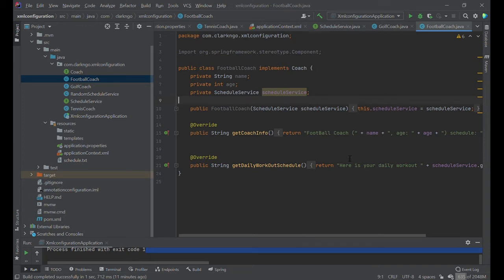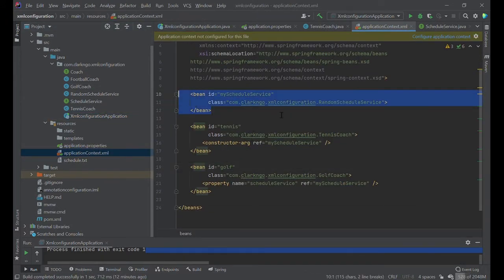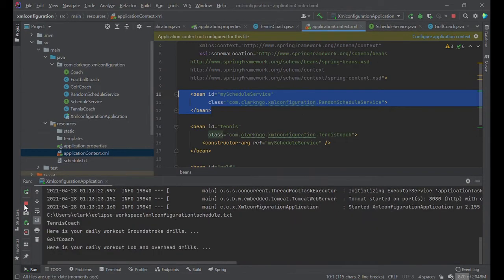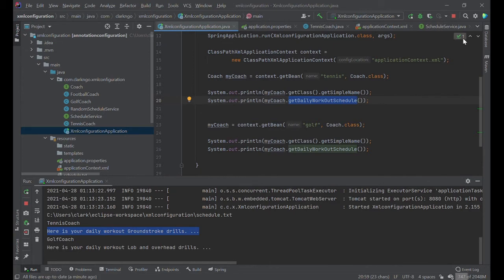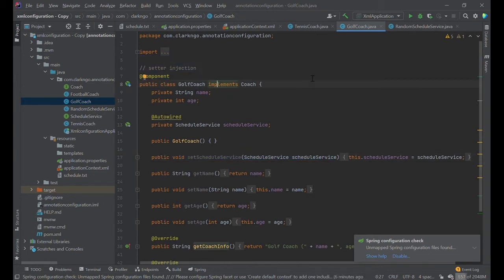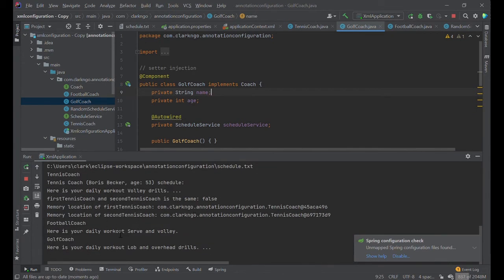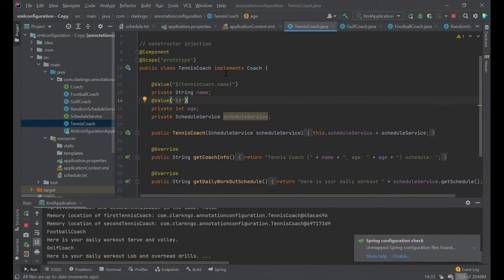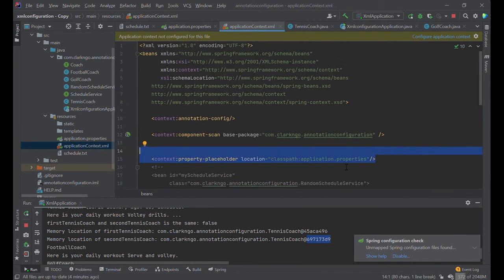Spring XML Configuration and Annotation Dependency Injection